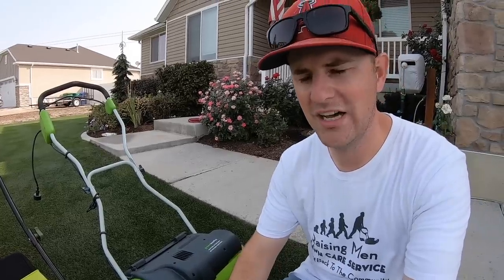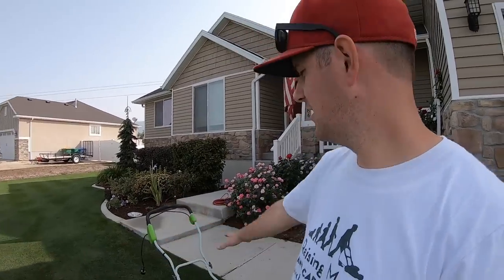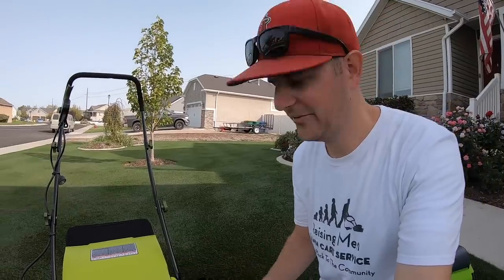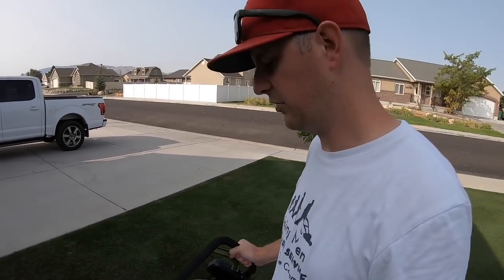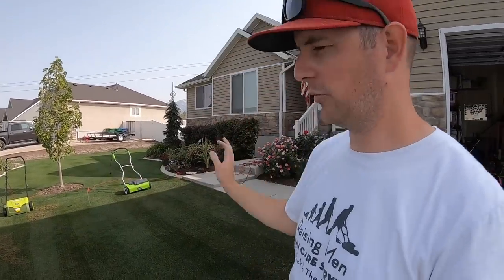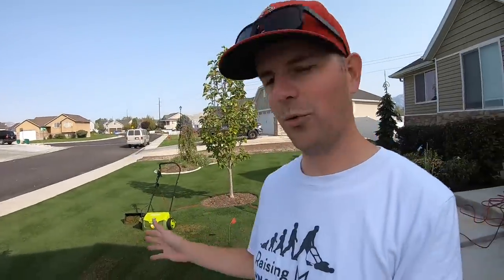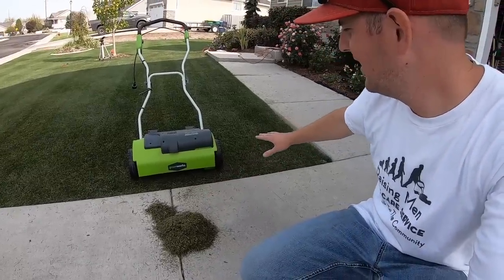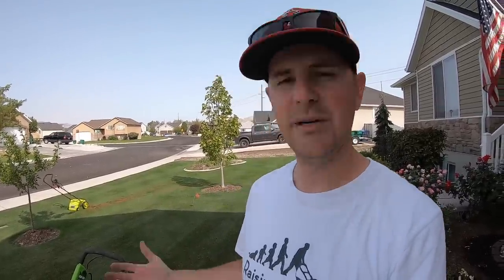SunJoe vs Greenworks Electric Dethatchers - FULL COMPARISON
Comparing electric dethatchers from SunJoe and Greenworks. This is a (mostly) comprehensive review and comparison.

Products/Gear that I use:

Timeline:
0:00 - Intro
0:30 - My past with Greenworks
1:14 - Comparisons
4:12 - Performance comparison (power rake)
6:45 - Handle/startup/height adjust comparison
9:10 - Comparing power raked material
9:45 - Scarifier test